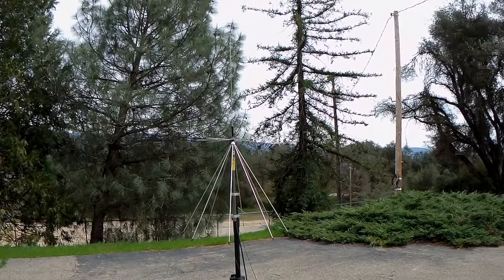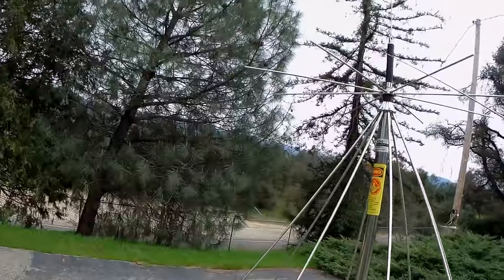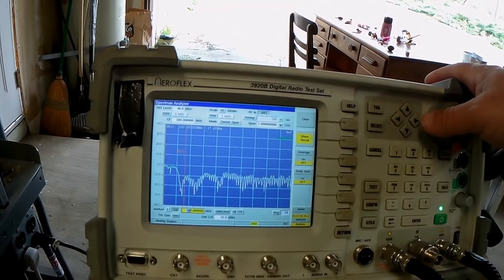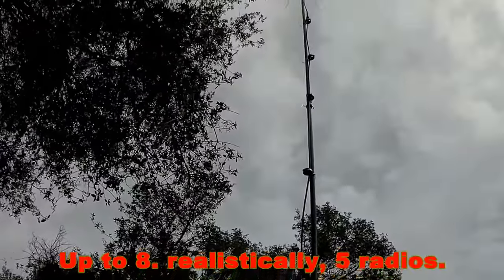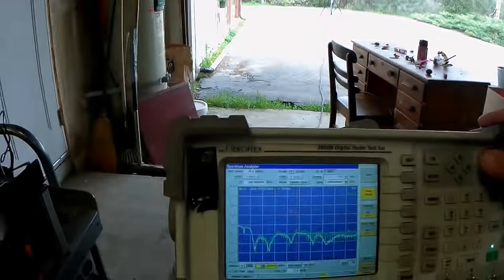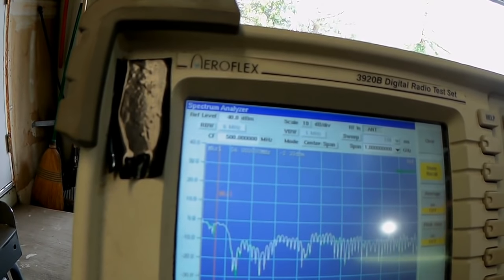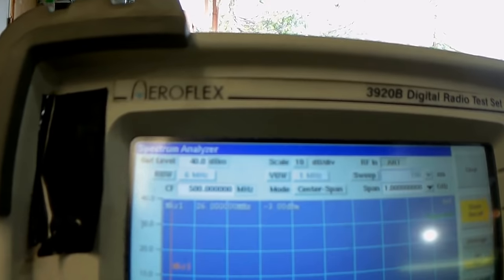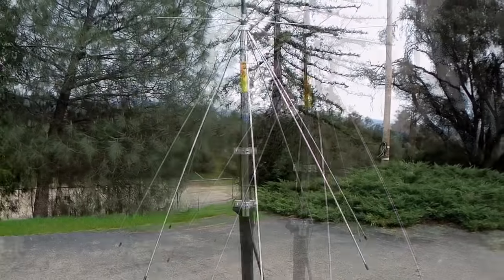Discone Antenna 4 Year Report. + Mods & Future Expanded Capabilities.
Revamping my home comm center with expanded antenna capabilities with less hardware. Its a work in progress, missing some parts.